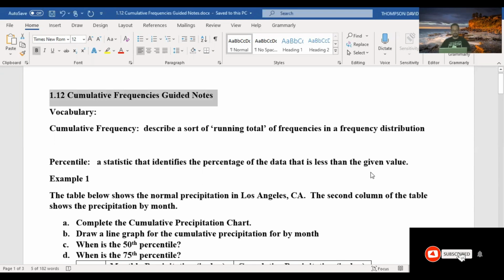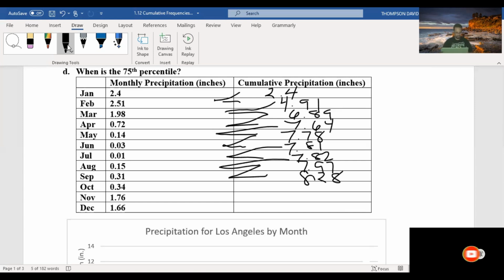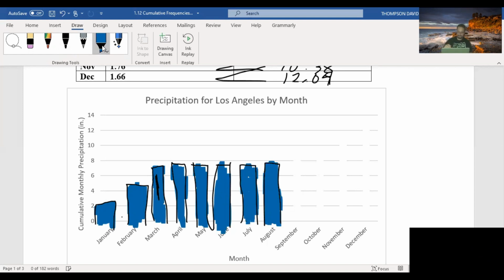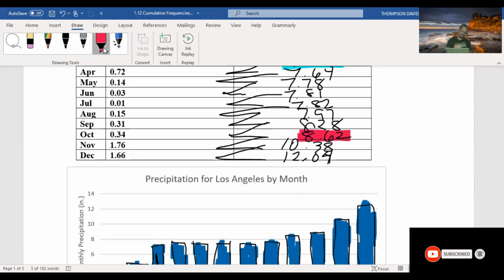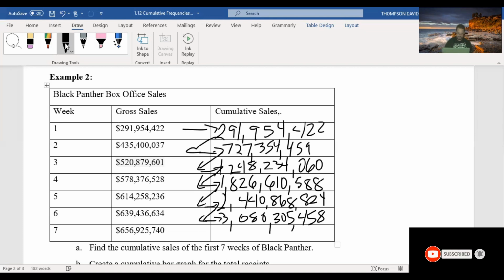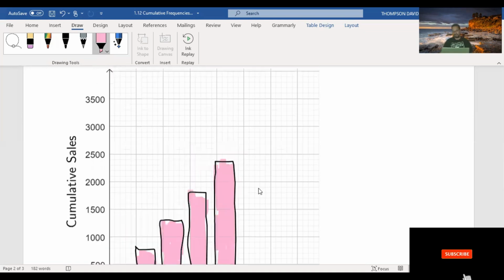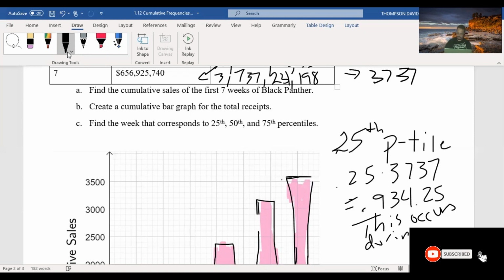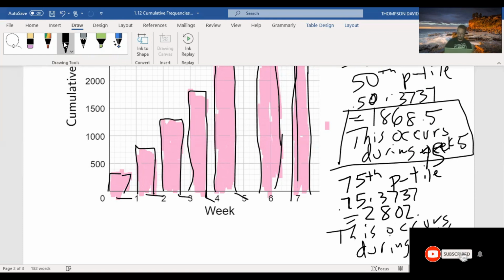1.12 Cumulative Frequencies